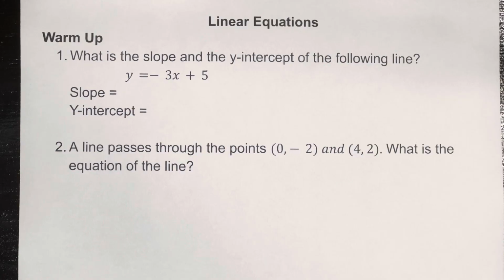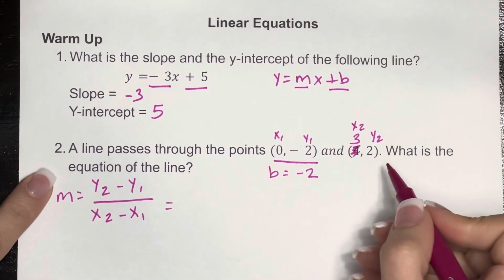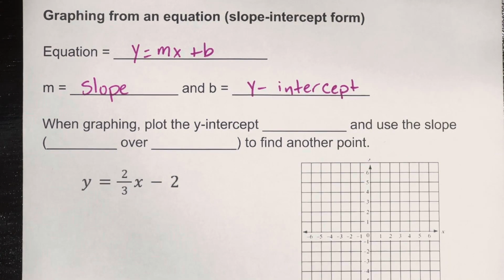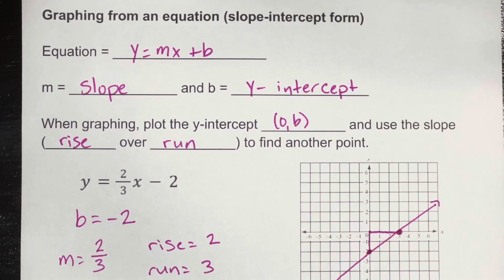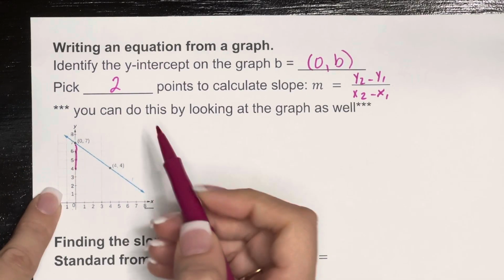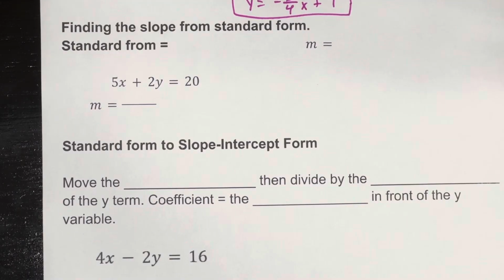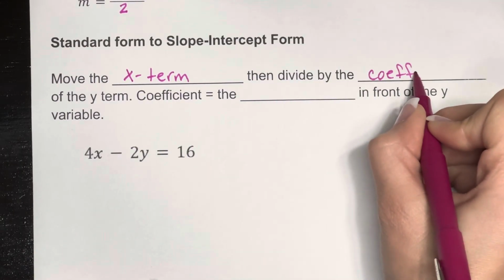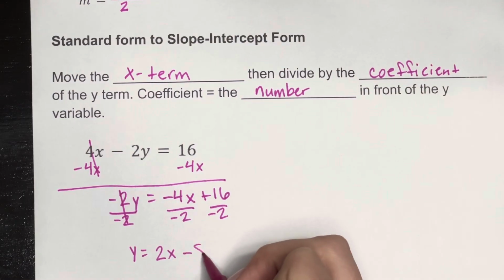Linear Equation Refresher Notes